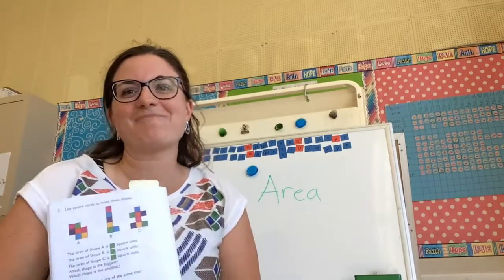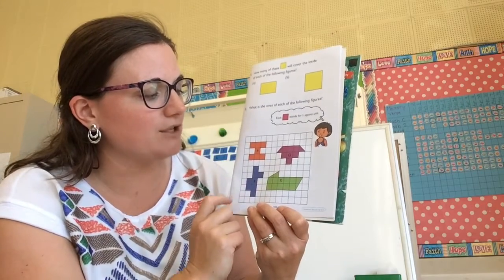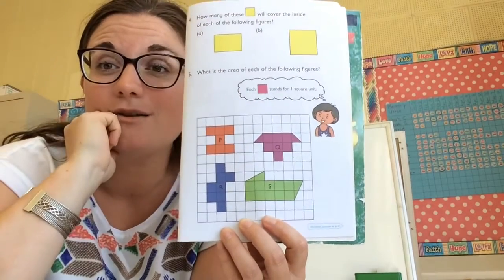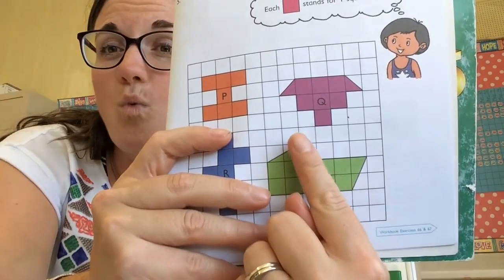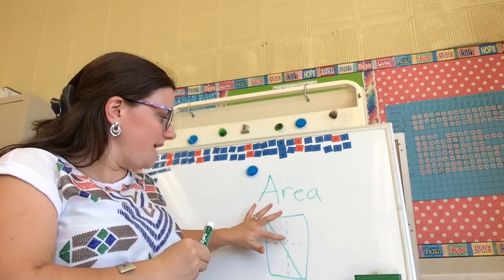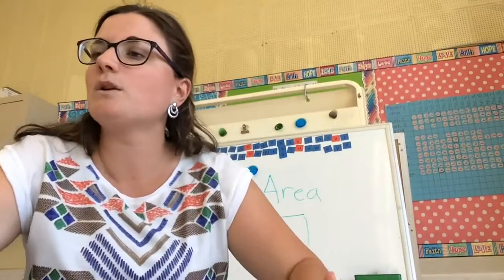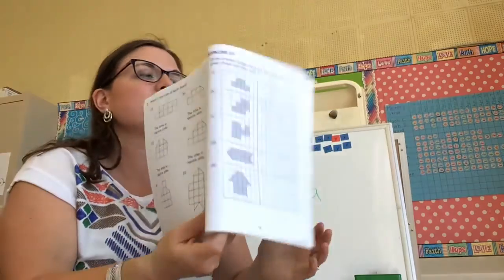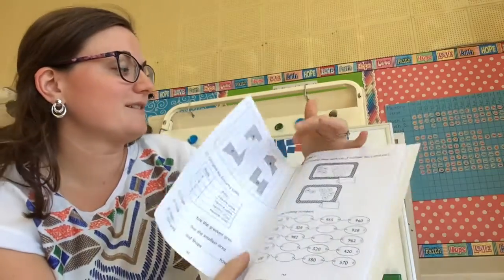Grade 2 Math lesson 32